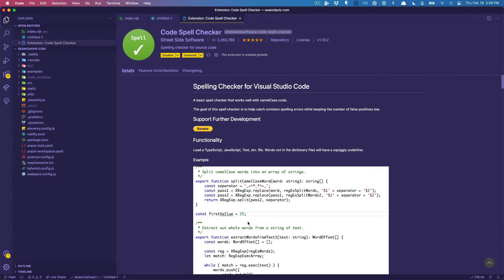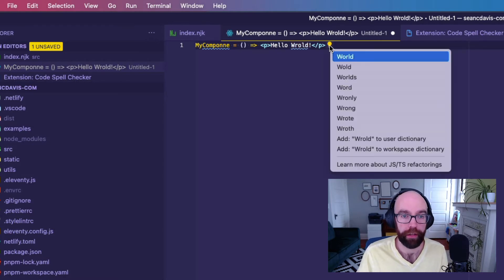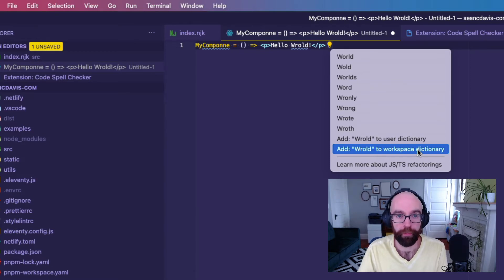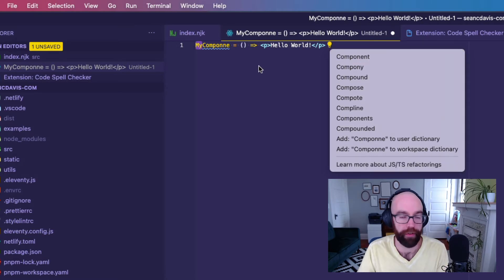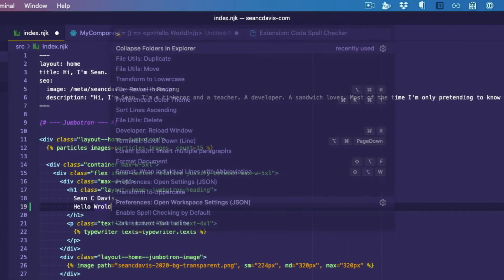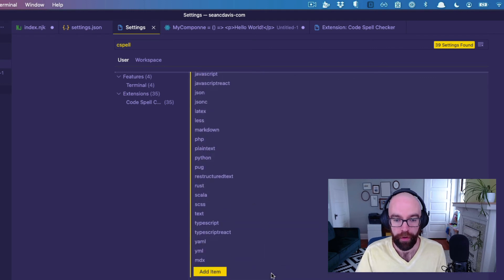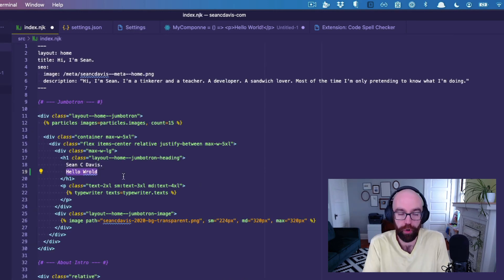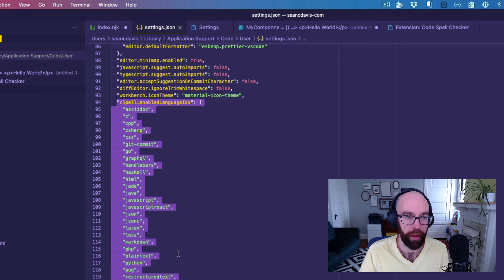Quick Tip: Use a Code Spell Checker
Using a code spell checker can reduce the number of bugs you introduce and can help you write code more productively. Here's a quick tour of my favorite code spell checker plugin for VS Code.